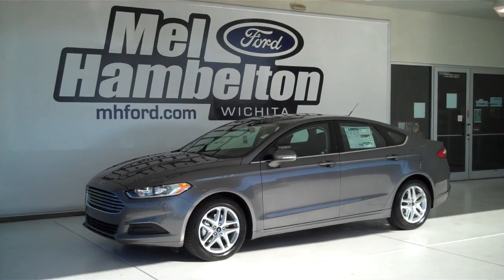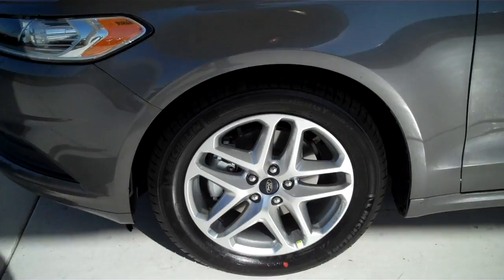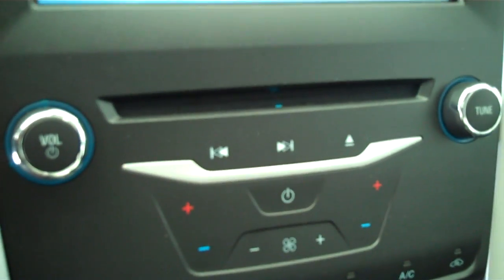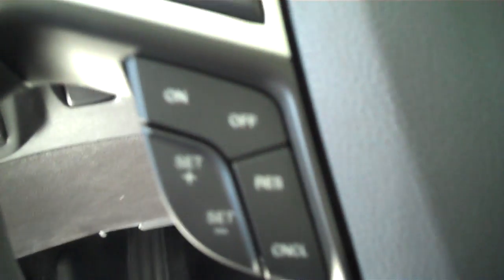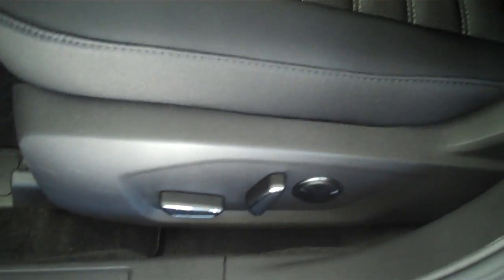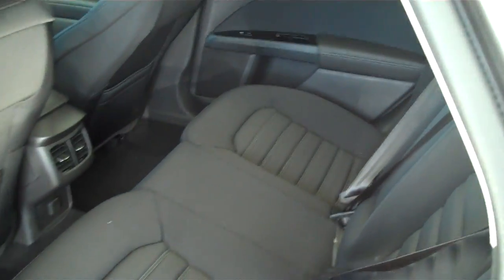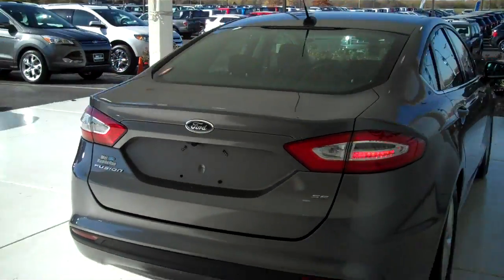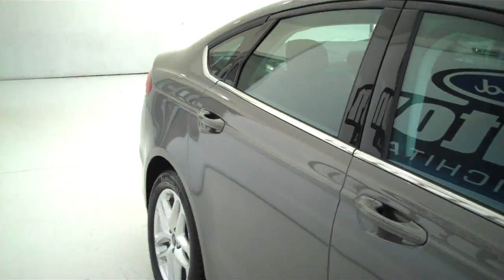131399 - 2012 Ford Fusion